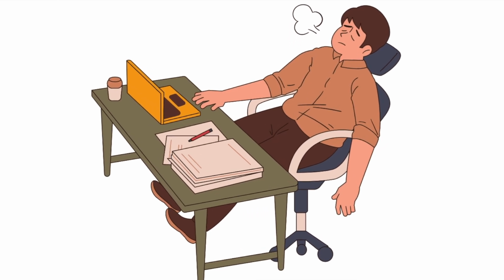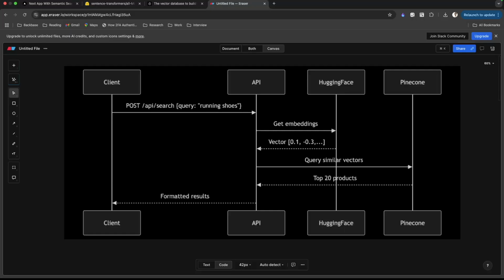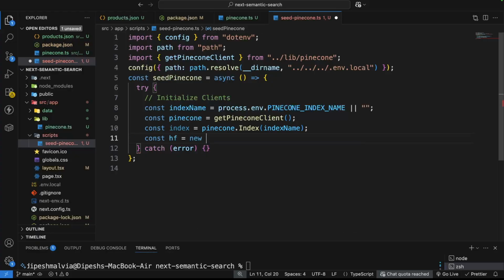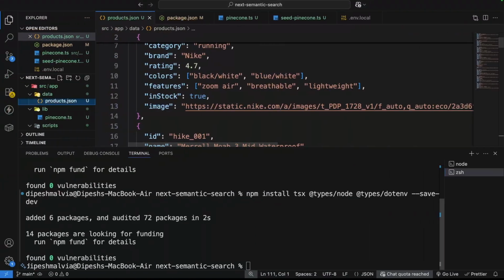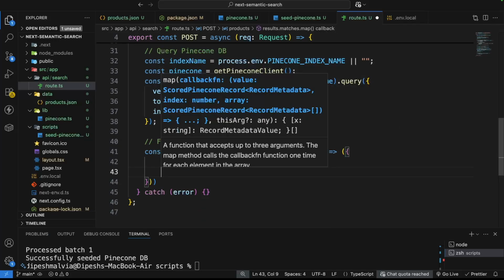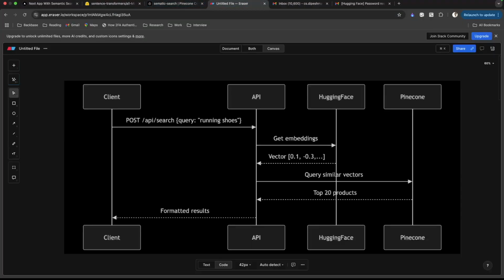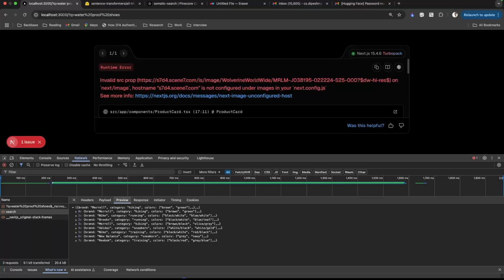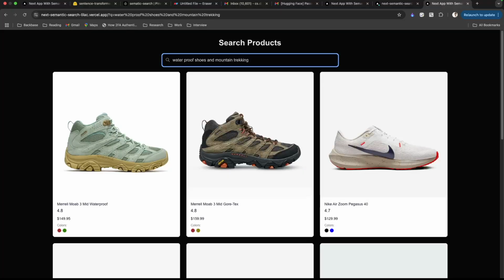Build & Deploy an AI-Powered Ecommerce Search Engine with Next.js 15, Hugging Face & Pinecone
Transform your ecommerce search from basic keywords to AI-powered intelligence! In this step-by-step tutorial, you'll learn how to build and deploy a production-ready semantic search engine that understands what your customers actually mean.

🚀 What You'll Build:
✔ AI-powered search that understands natural language queries
✔ Semantic product discovery (no more exact keyword matching!)
✔ Fully deployable Next.js 15 application
✔ Scalable vector database with Pinecone
✔ Hugging Face AI integration

🛠 Tech Stack:
✔ Hugging Face Inference API
✔ TypeScript
✔ Tailwind CSS

🔥 Video contents... ENJOY 👇
0:00:00 - Intro
0:01:03 - Project Bootstrap & Walkthrough
0:02:24 - Hugging Face & Pinecone DB
0:05:08 - Understand Data Flow Diagram
0:08:15 - Setup & dependencies
0:09:25 - Setup .env & Pinecone
0:14:07 - Generate & Seed Products Vector in Pinecone Index
0:24:50 - Build Search API & Generate Embeddings
0:29:09 - Query Pinecone Index
0:33:55 - Home Page JSX
0:34:54 - Search Filter Component
0:39:23 - Product Grid & Product Card Component
0:45:30 - Testing and Fixing
0:49:27 - Deploy To Vercel
0:54:13 - Testing Deployed App
0:55:16   Outro

💡 Perfect For:
✔  Ecommerce developers
✔  Full-stack engineers
✔  AI enthusiasts
✔  Startup founders
✔  Product managers

⭐️ Tags ⭐️
- Stop Using Basic Search! Build AI-Powered Semantic Search with Next.js & Pinecone
- How I Built an AI Search Engine That Understands Meaning (Next.js + Pinecone Tutorial)
- Build an AI Semantic Search Engine with Next.js 15, Pinecone Vector DB & Hugging Face - Full Tutorial
- Build an AI Semantic Search Engine with Next.js 15 & Pinecone - Full Tutorial 2025